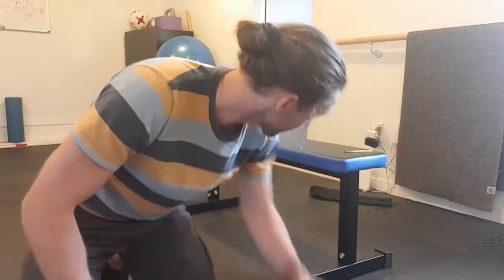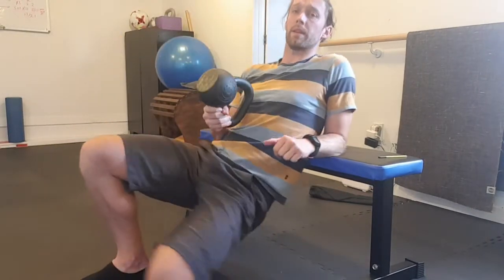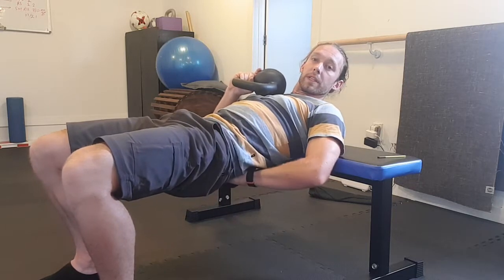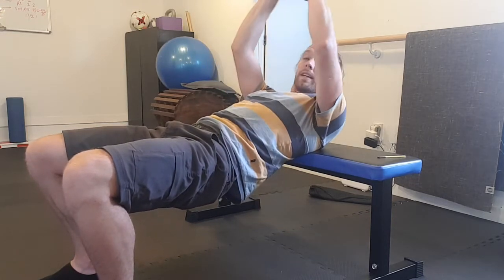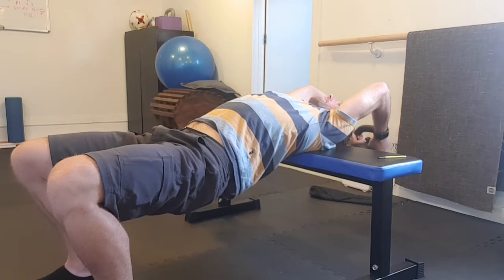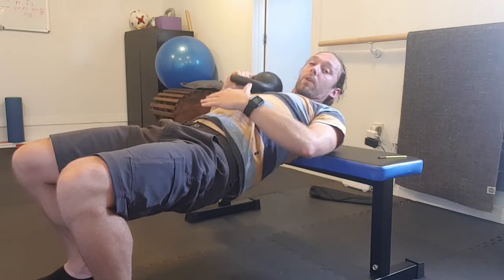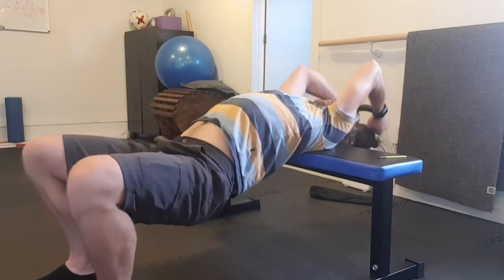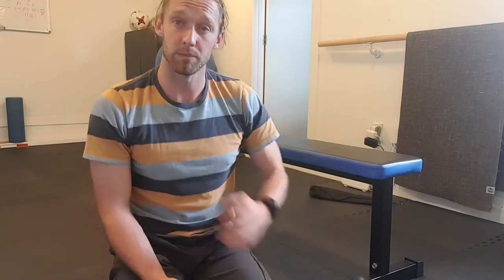Modified dumbbell pullover | The MSK Physio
Building eccentric strength and control of the abdominal, pectoralis major and latissimus dorsi muscles.